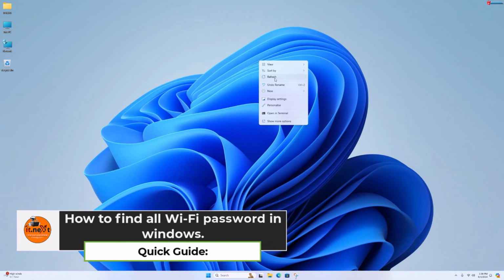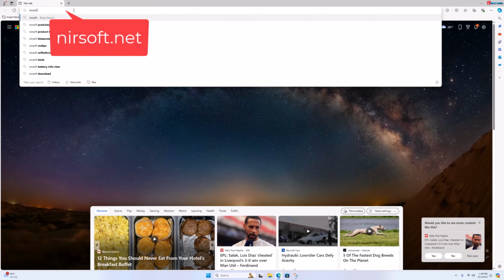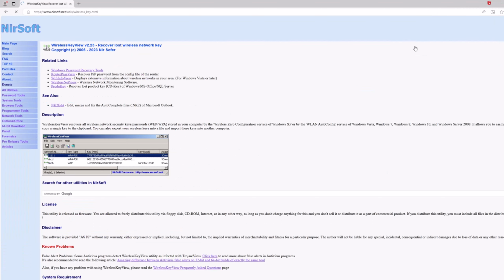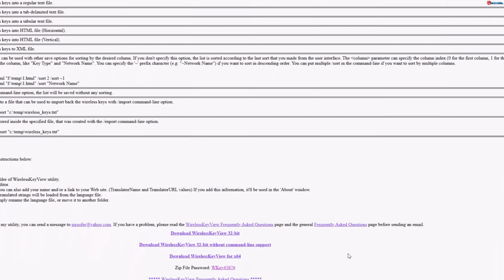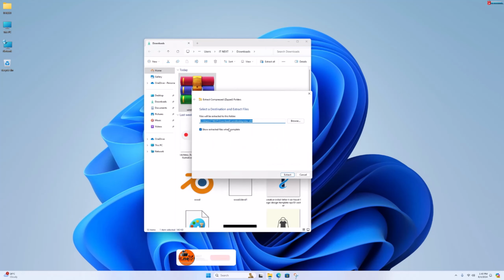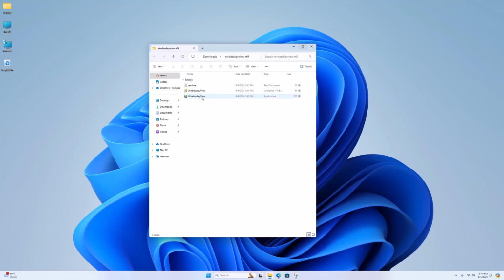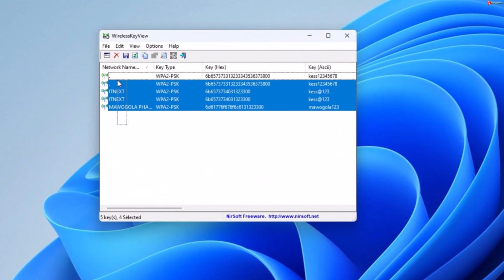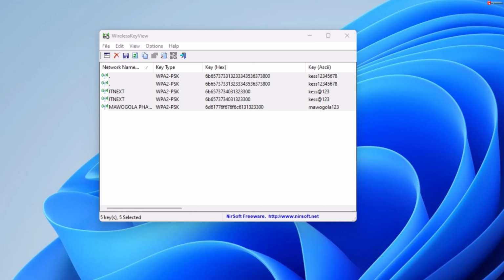How to Easily View Wi-Fi Password on Windows (2024)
In this informative video, we will guide you through the straightforward process of viewing your WiFi password on a Windows device in 2024. Whether you have forgotten your password or need to share it with others, our step-by-step instructions will ensure you can access this information with ease. Join us as we explore the necessary settings and tools to retrieve your WiFi credentials efficiently.